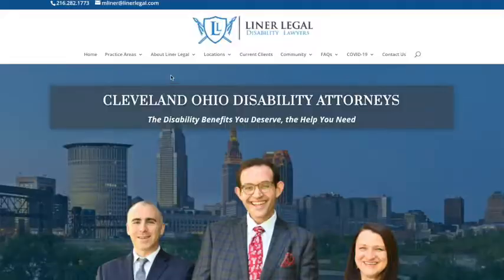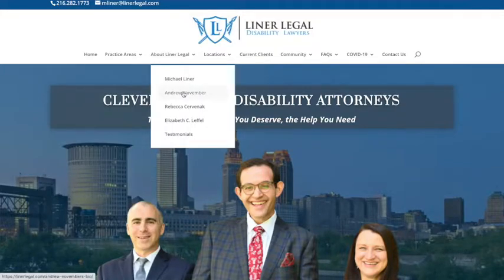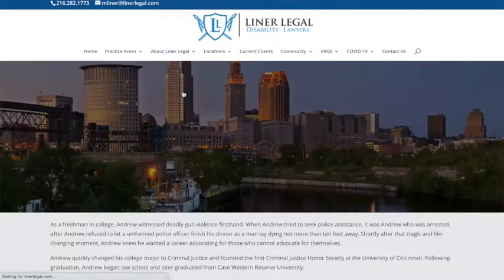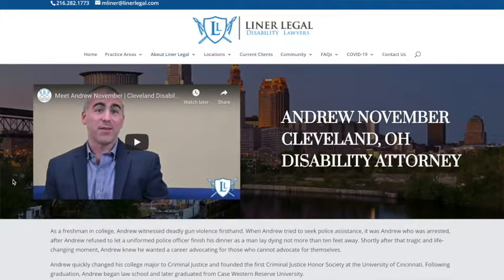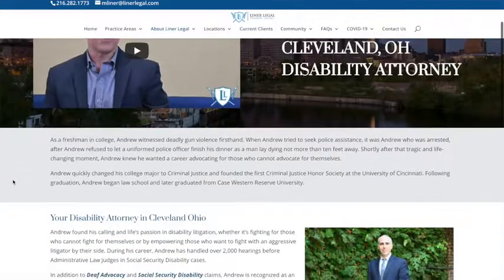Andrew's Answers: The Complete Record | Cleveland OH Disability Attorney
Andrew November is answering YOUR questions! This week, Andrew explains the complete record.